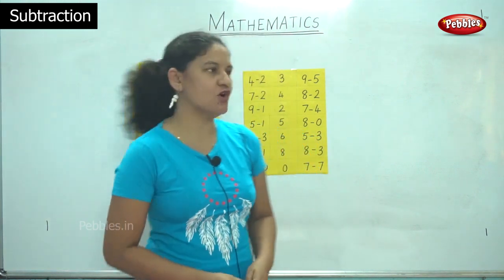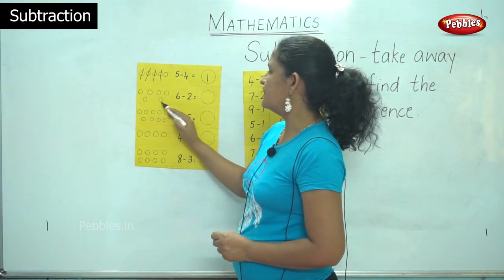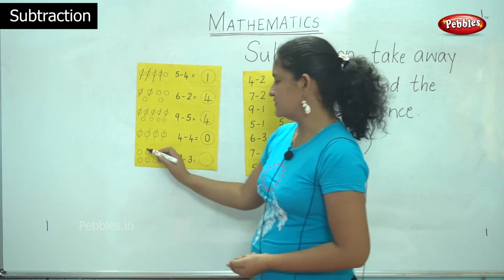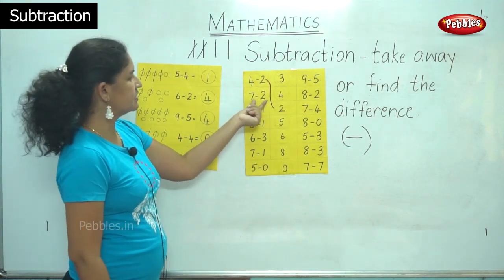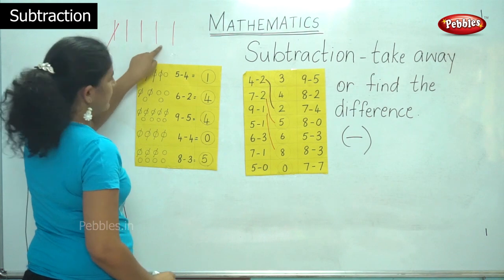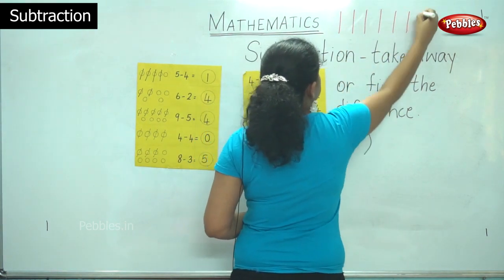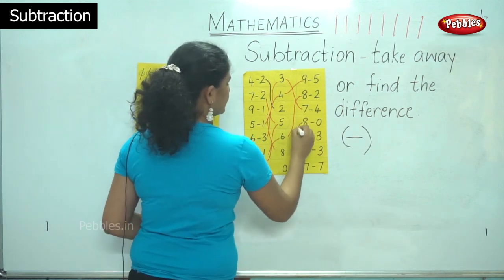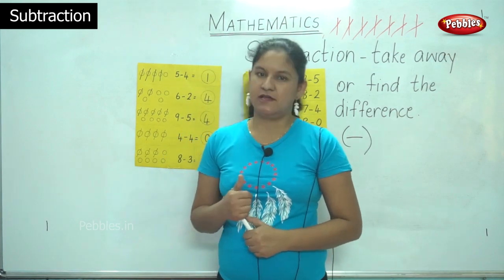1st & 2nd Maths CBSE Syllabus | Learn Subtraction Class -2 | Mathematics Lesson -78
1st & 2nd Maths CBSE Syllabus | Learn Subtraction Class -2 | Mathematics Lesson -78